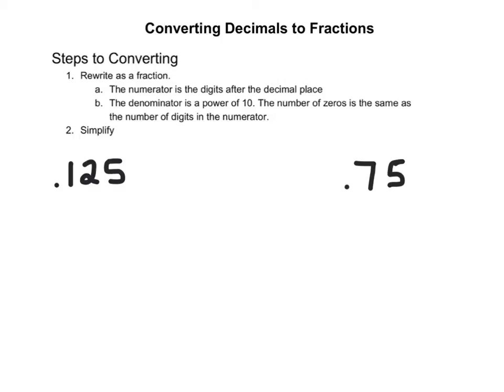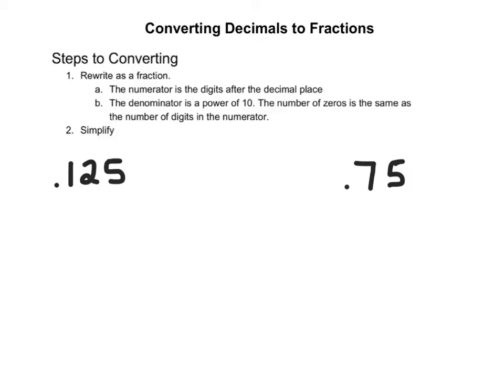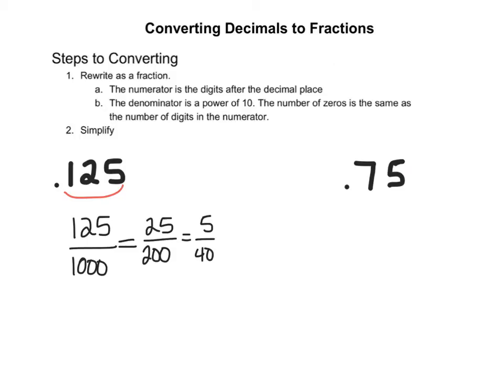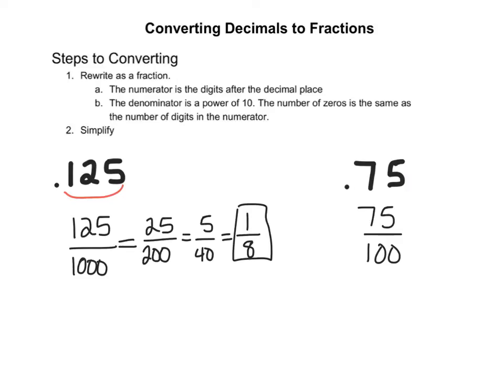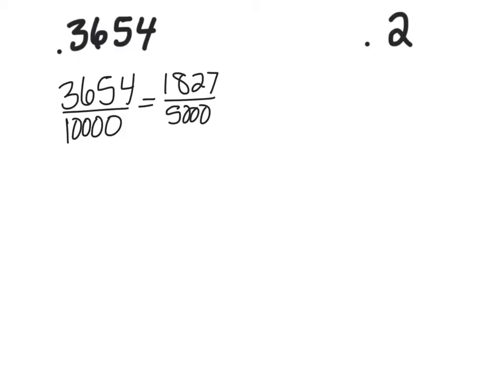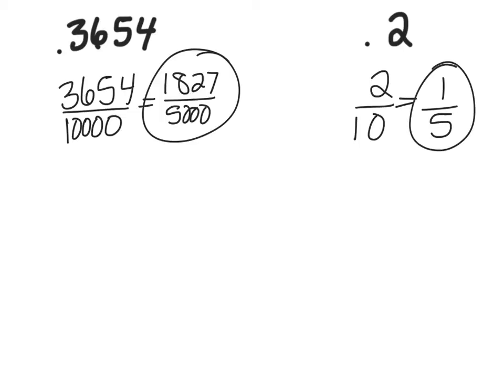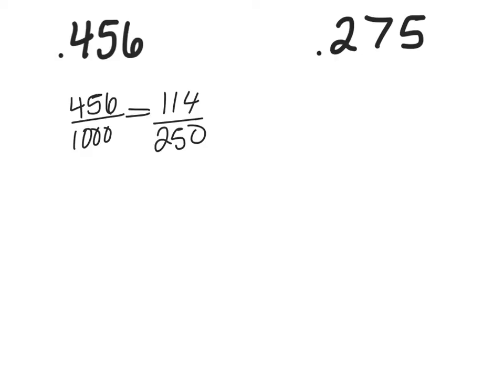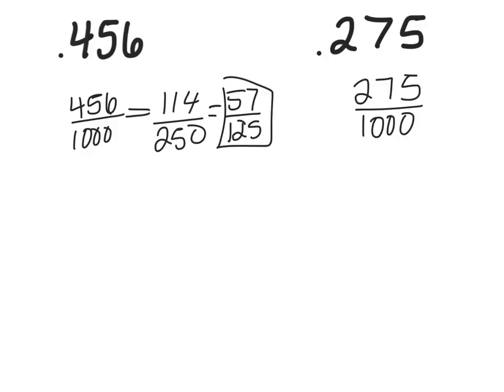Converting Decimals to Fractions